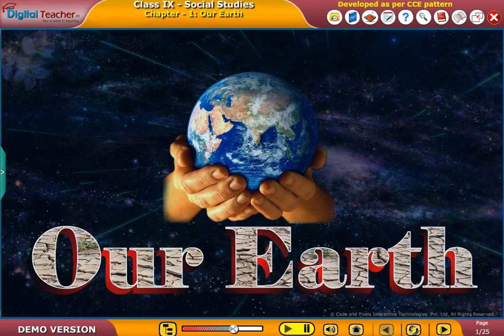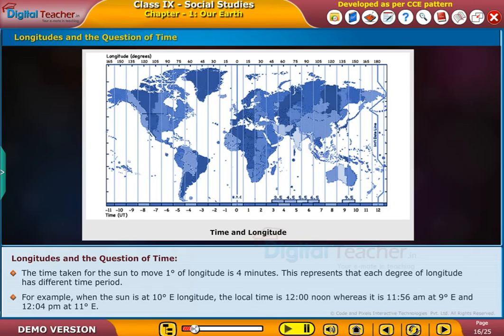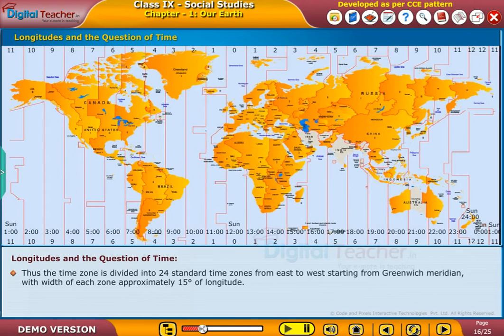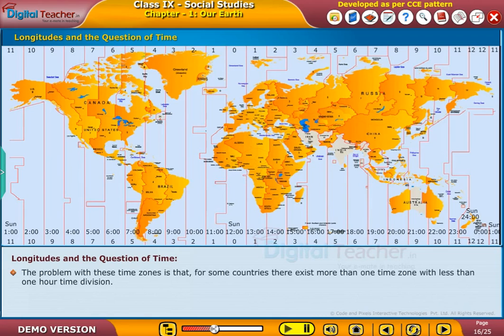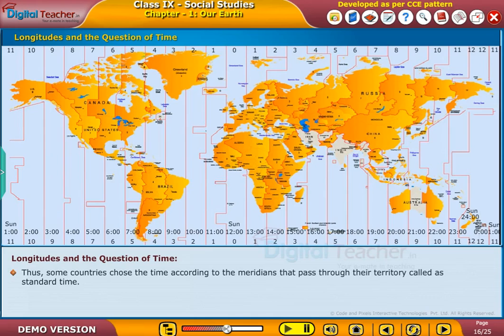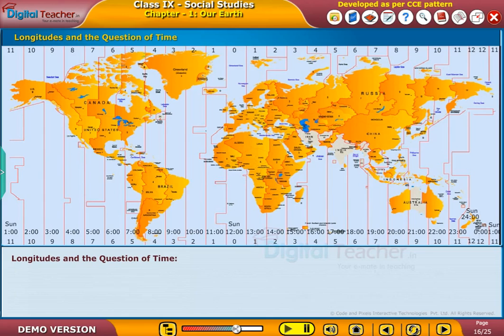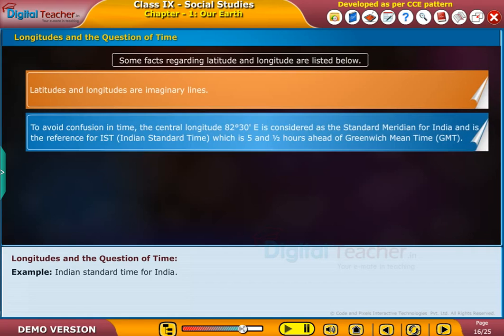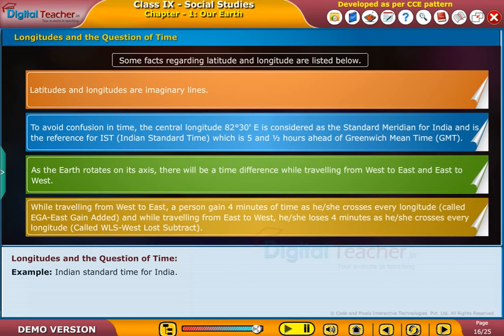Longitudes and the Question of Time, Class 9 Social | Digital Teacher